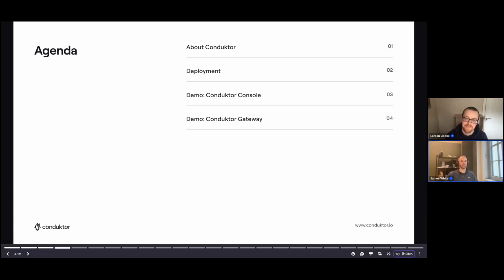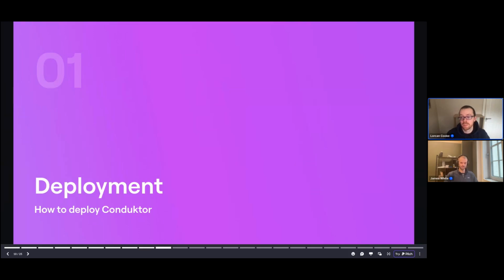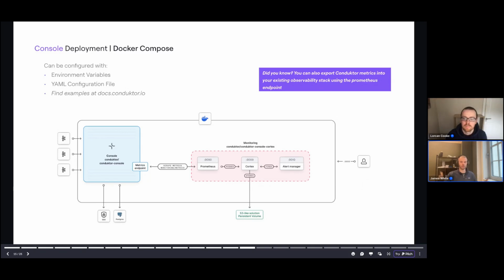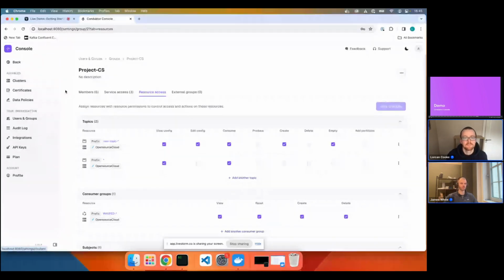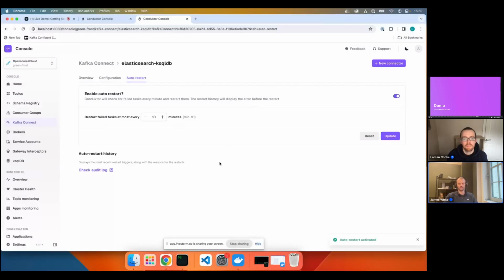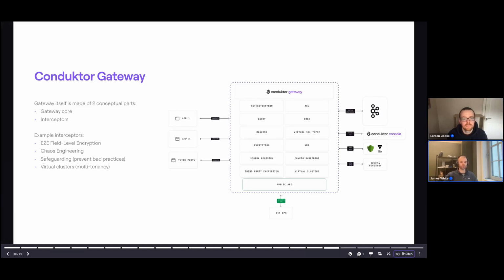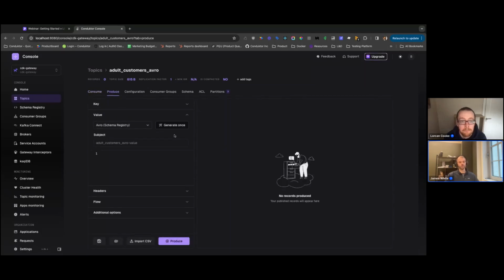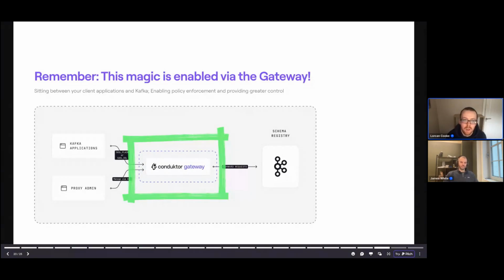Live Demo: Getting Started with Conduktor + Q&A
Apache Kafka is well established as the backbone of modern data streaming architectures, fueling real-time data processing for Enterprises worldwide.

While Software Developers need visibility into Kafka's internals, its data and their streaming applications, Platform Teams must establish security standards and frameworks that enable developer autonomy in a safe, controlled environment.

Join us to discover how Conduktor's platform promotes better collaboration between Platform Teams, Architects and Software Developers working with Apache Kafka. We'll take a look at the foundational aspects of Conduktor, as well as what's new in Console 1.21 and Gateway 2.6.0.

Customer Engineer Lorcan Cooke will present a deep-dive into:

How to deploy Conduktor
Live demonstration of Console's core features
How Console integrates with our Kafka Proxy, Conduktor Gateway
What's new in Conduktor in Q1, 2024
Live Q&A